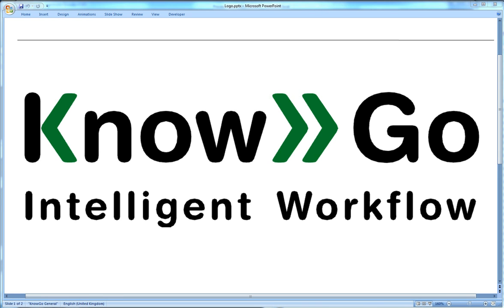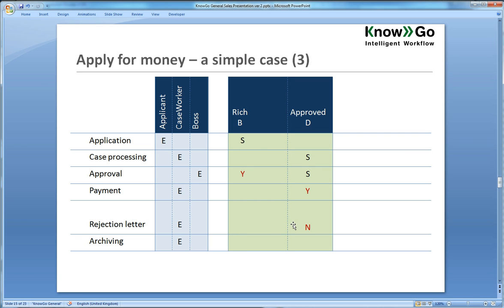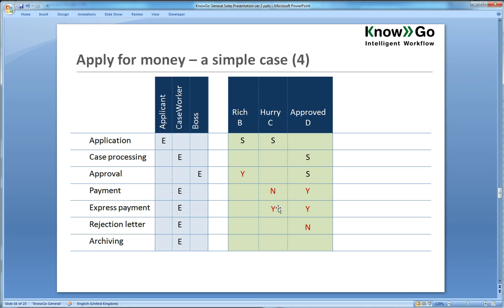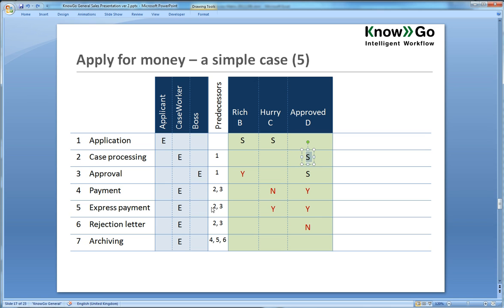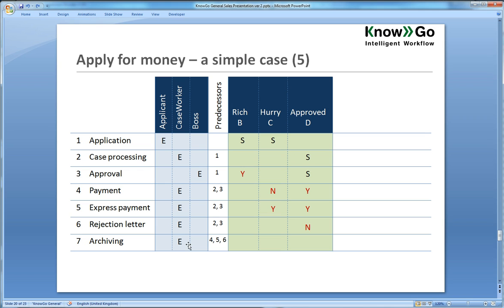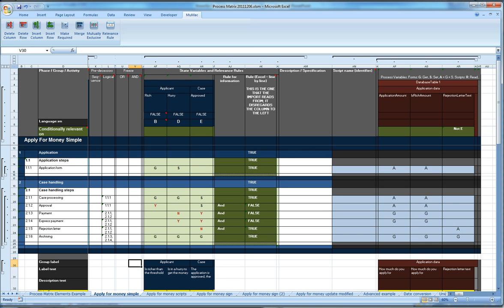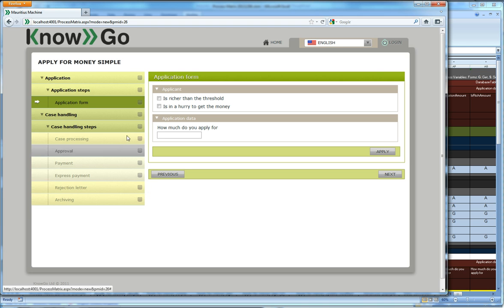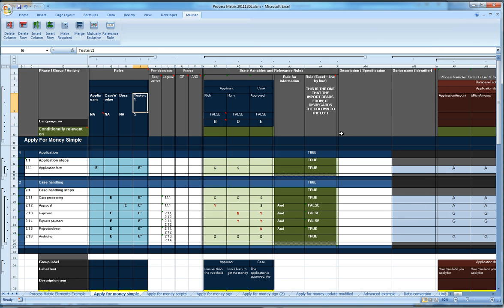KnowGo Simple Example - "Apply for Money"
We introduce a simple 7 step workflow with 3 decision points and show how it is designed in the Process Matrix and for comparison how it would look like in a Flow Chart. Then we run it and explain the details of how to design using the Excel based Designer for the Mauritius Machine.